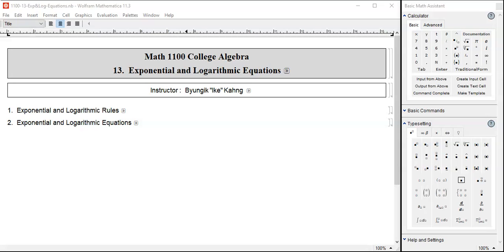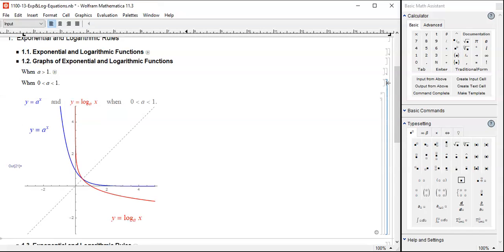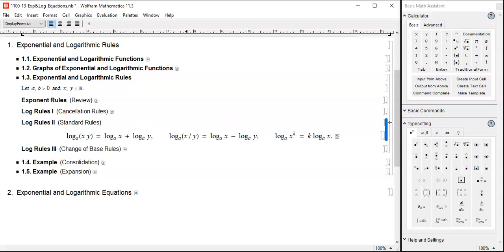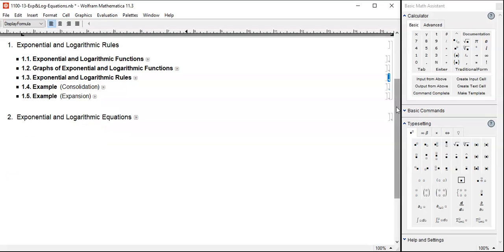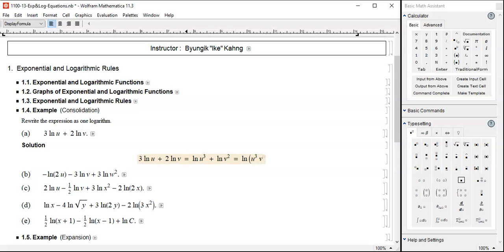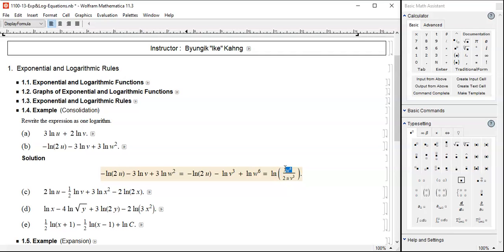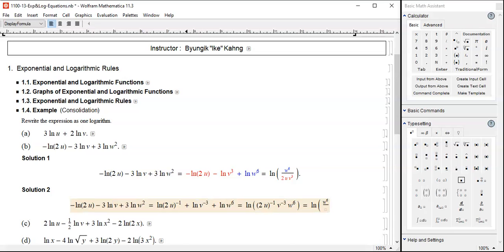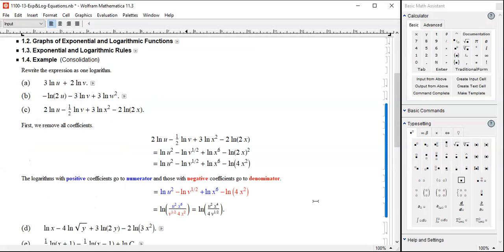1100-13 Exponential and Logarithmic Equations - 1